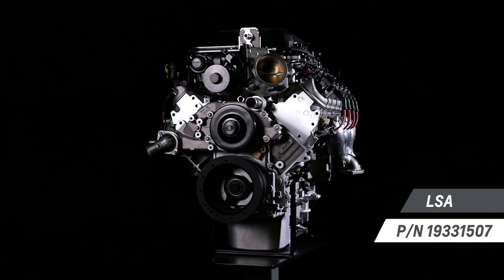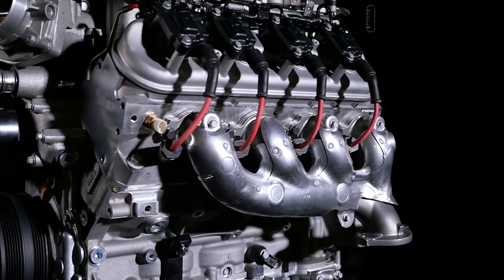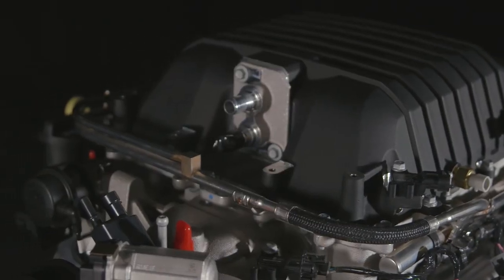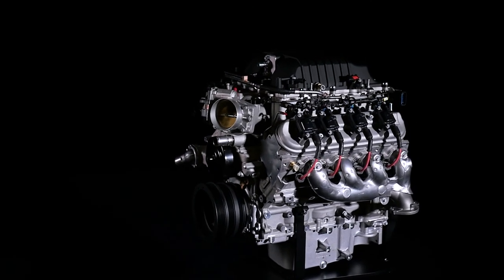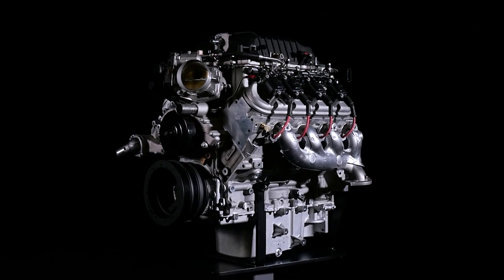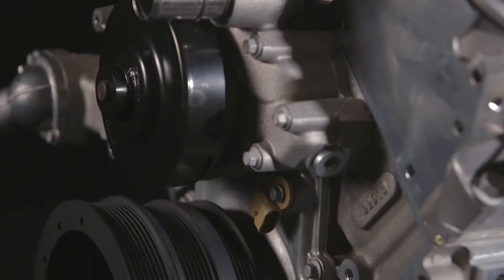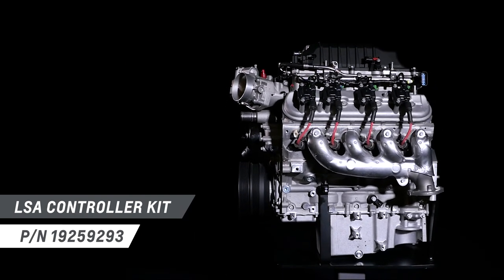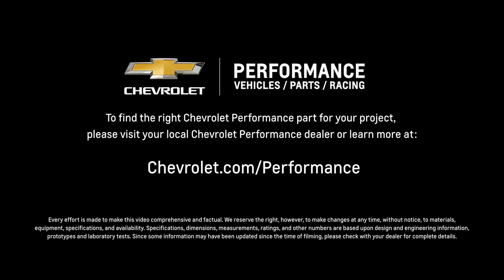Chevrolet Performance - LSA Crate Engine - Information & Specs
Bill Martens, Chevrolet's Special Programs Manager, walks us through details of the Chevrolet Performance LSA Crate Engine.